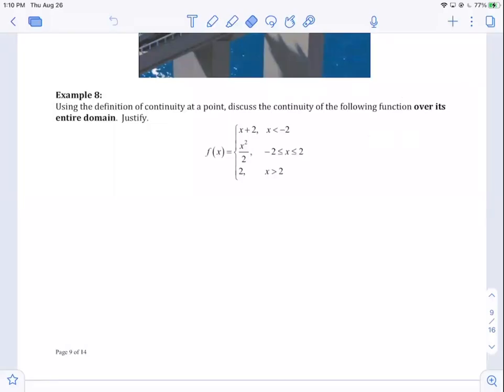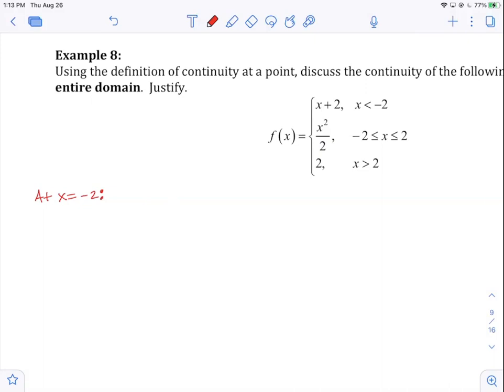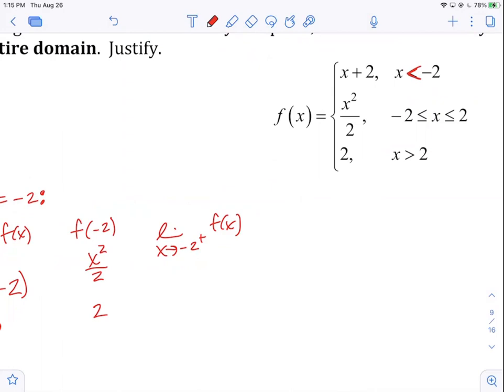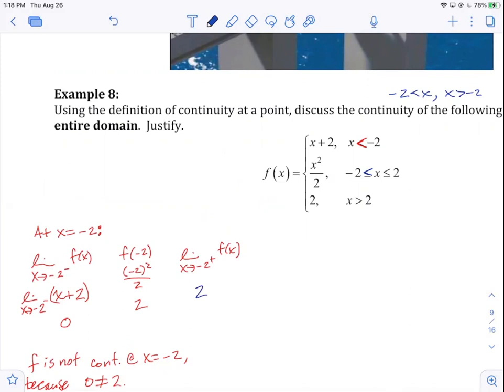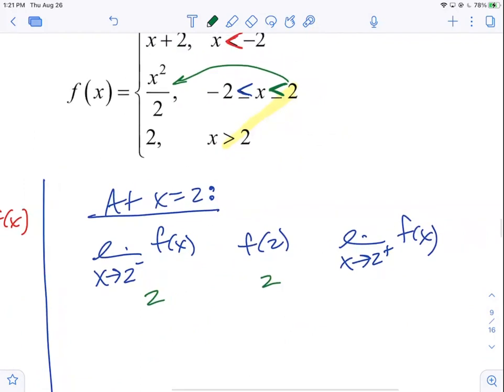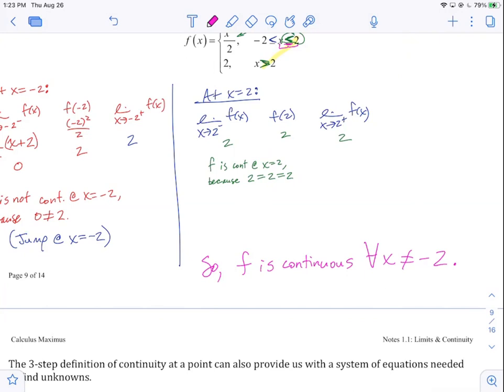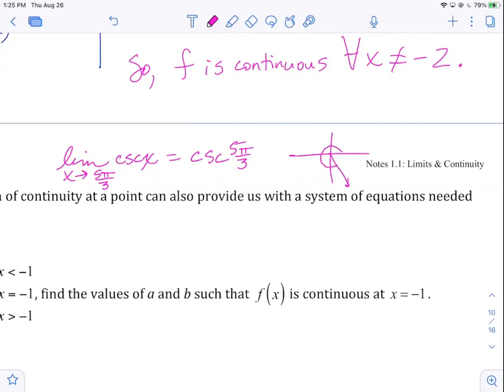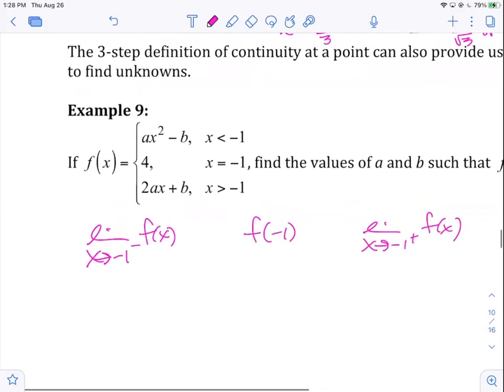BC 1.1 Ex 8-9